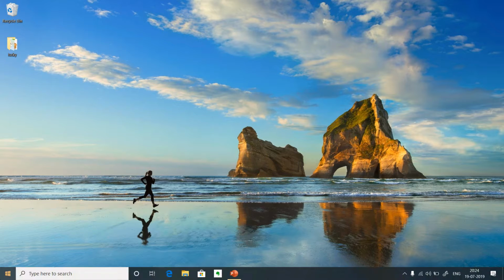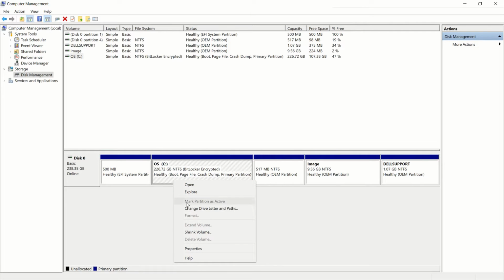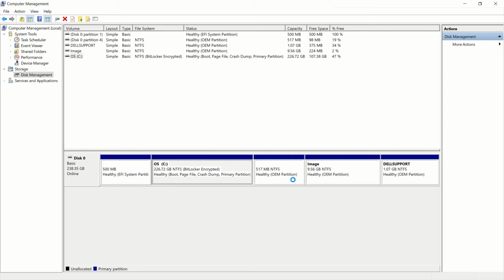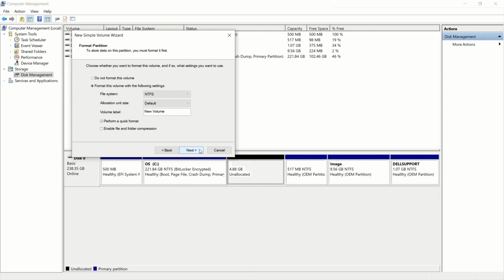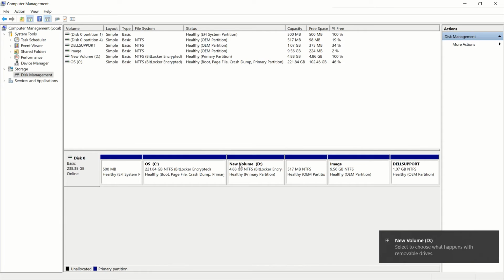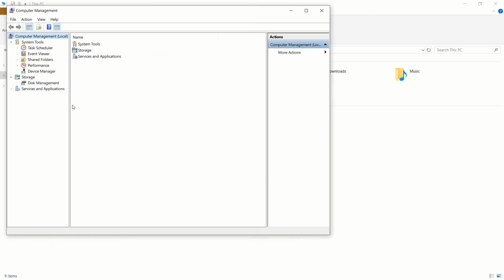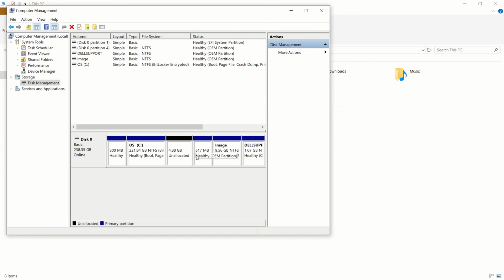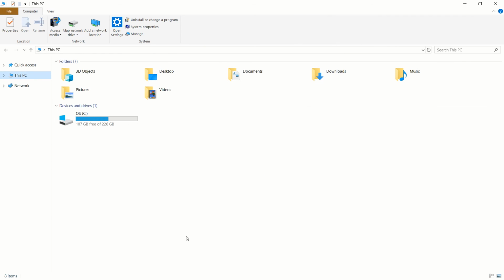How to create Partition of hard drive in windows 10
This video will help you people to understand about how to do partition of drive of windows 10 software.